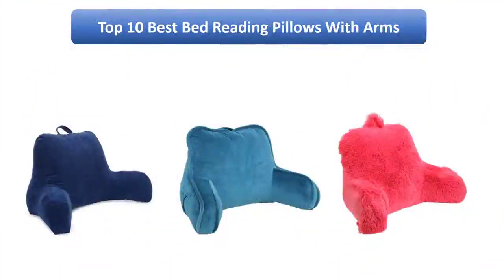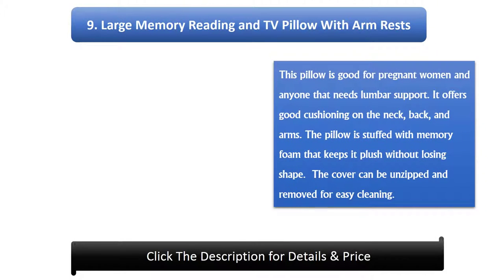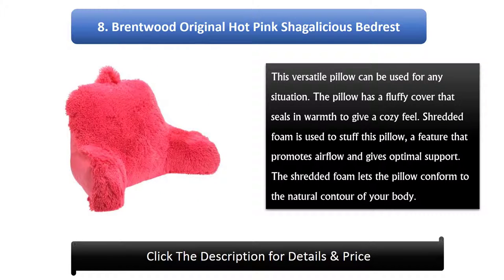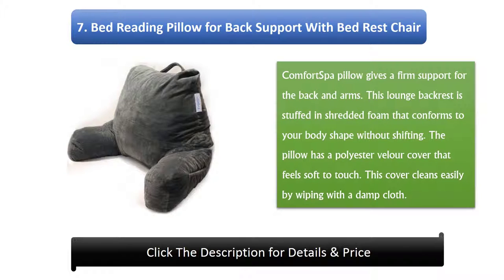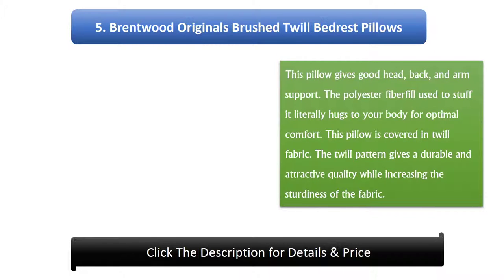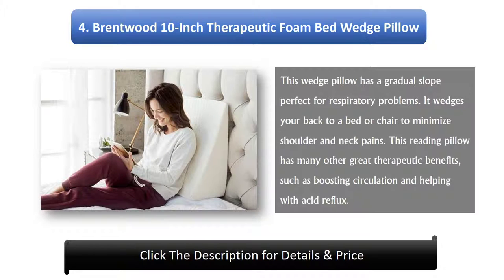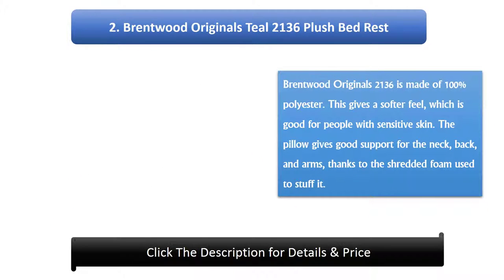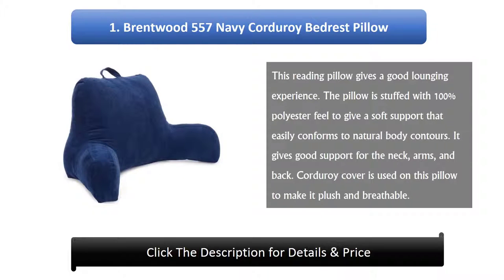Top 10: Best Bed Reading Pillows With Arms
Hi guys, I am going to show video review on the top 10 Best Bed Reading Pillows With Arms on the market. Get your Best Bed Reading Pillows from here